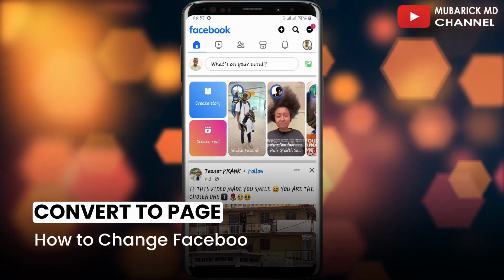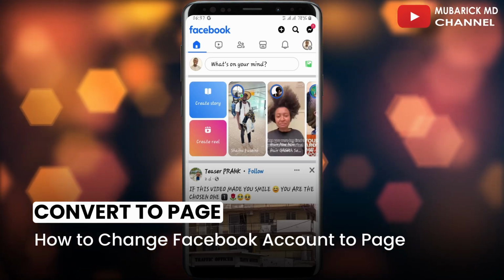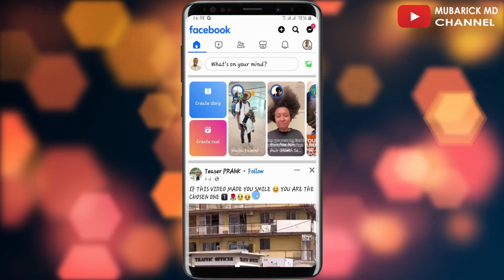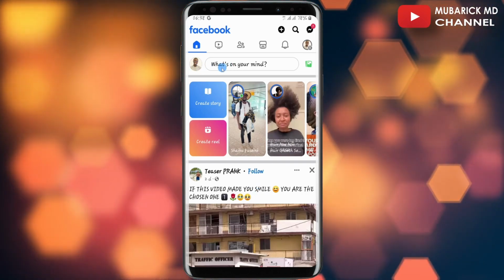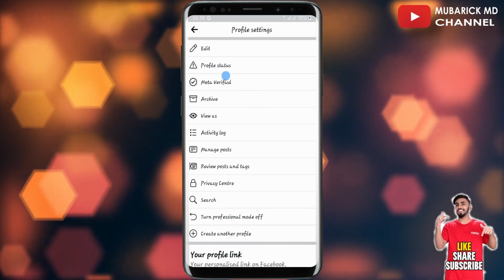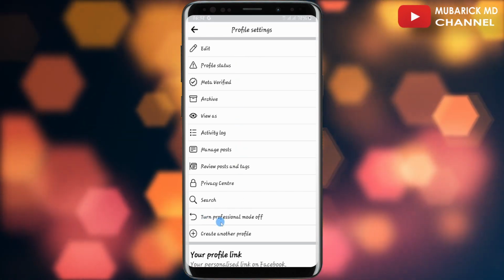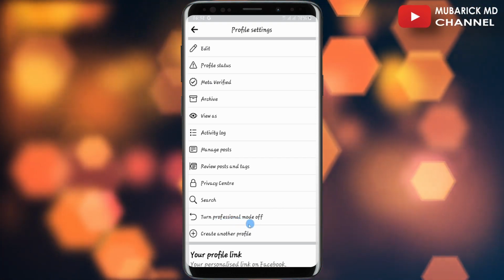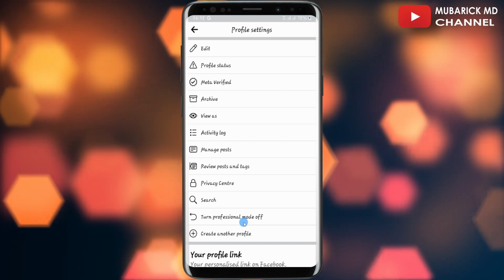How to Change Your Facebook Account to Page in 2024 - Full Guide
Learn How to Change Your Facebook Account to Page with this simple and easy steps.